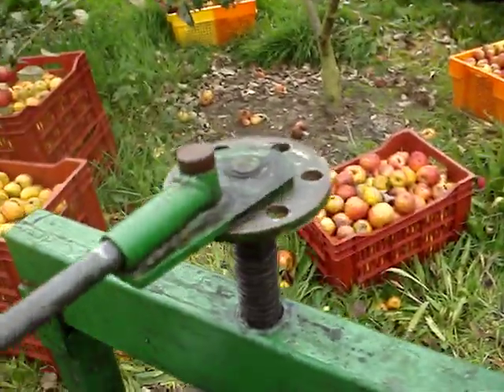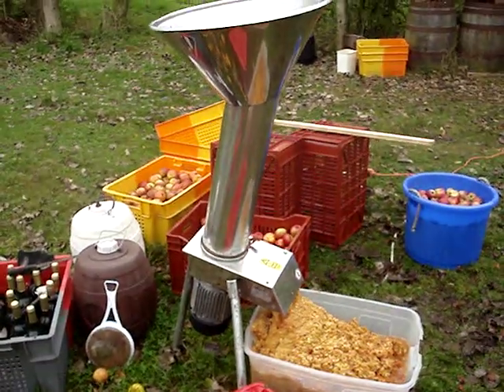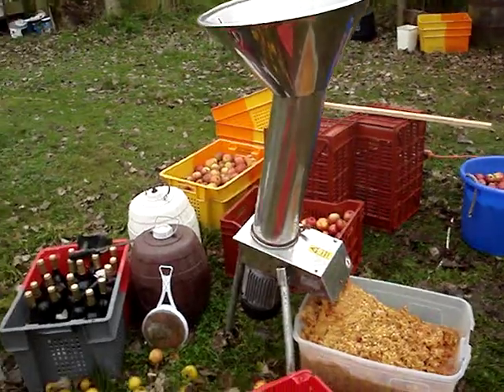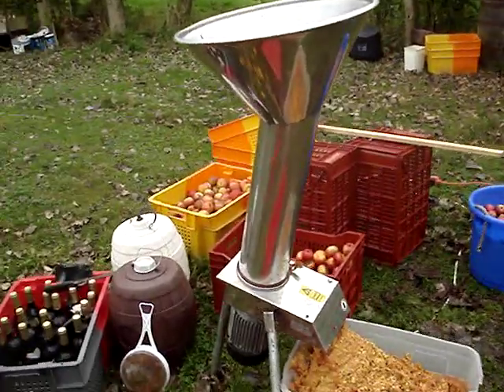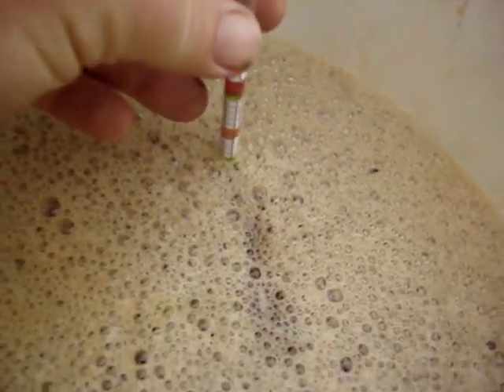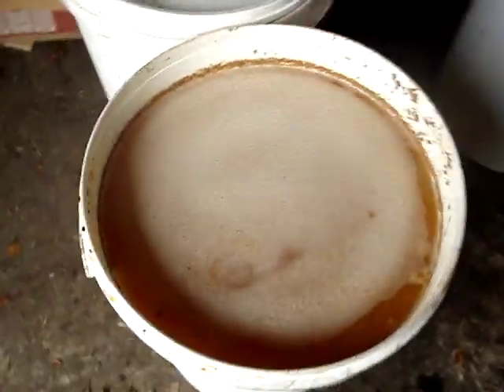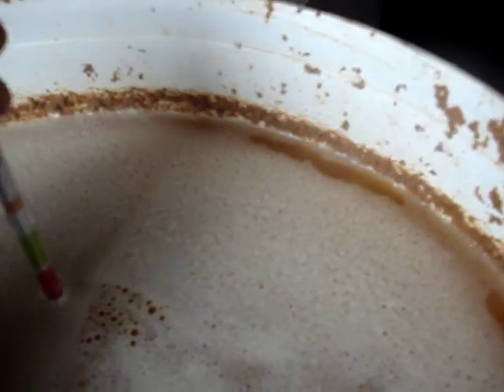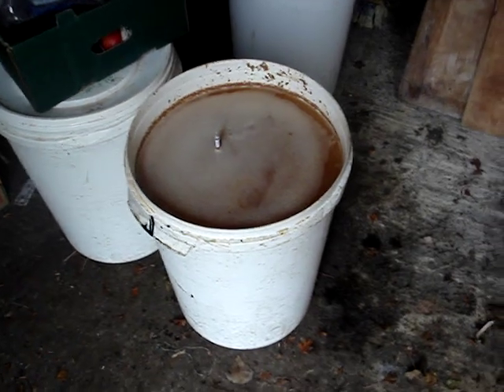cider making 4 of 4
completing the process of juice production. Apple juice is turned into cider ('hard' cider) by natural or cultured yeast turning the sugar into alcohol and carbon dioxide, which escapes-you need an exit valve or just a loose lid to allow gas out. most makers add sulphites, usually in the form of Cambden tablets about 1 per gallon, to eliminate some of the unwanted micro-organisms which can spoil cider, you also need to cover to keep air out and check the specific gravity with a nydrometer. Once the gravity has fallen to about 10 you should siphon the cider off into other vessels, leaving the material at the bottom behind. Bottle when clear but on no account before the gravity has fallen below 1004 (hydrometer reading) Allow gas out but no air in. you really need to read a book if you are going to do this, but its not terribly difficult.

typical alcohol strengths are in the range 5-8% depending on how much sugar was present, it usually all turns to alcohol.

There are several pitfalls and I accept no responsibility. Read Proulx and Nichols book on cider where English cider expert Andrew Lea tells it like it is with a wealth of technical information way beyond the scope of these little homespun videos